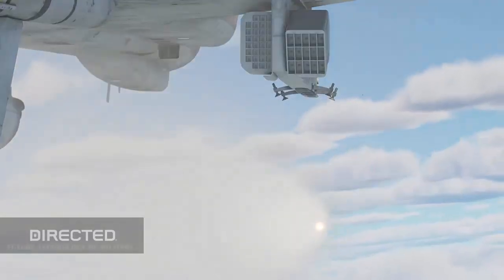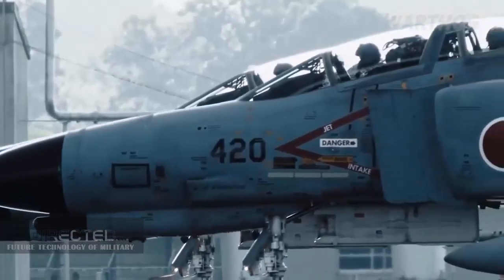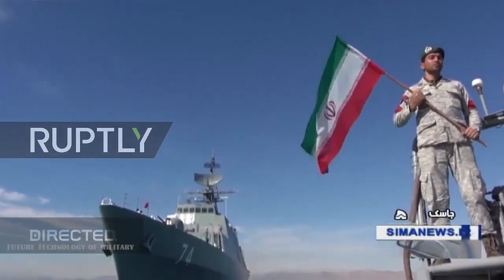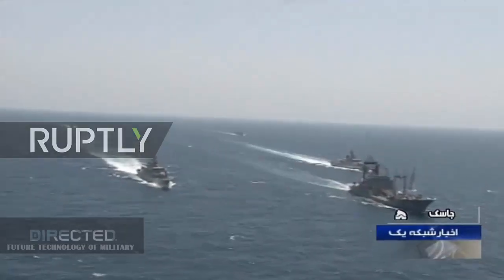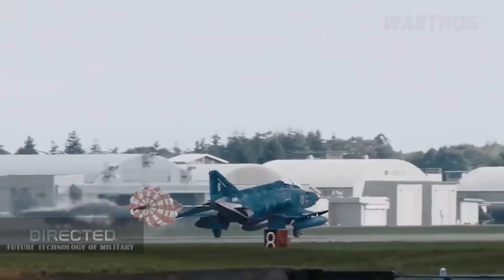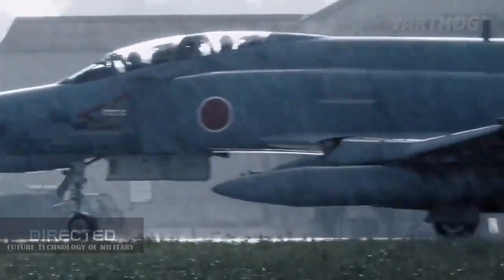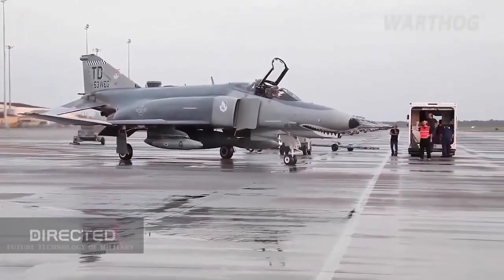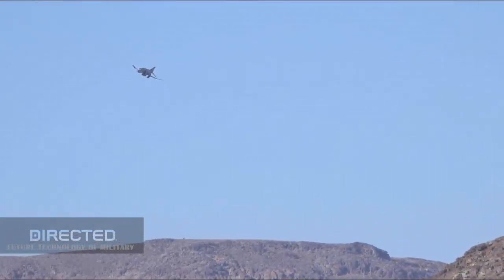The Returning of F-4! Iran Using Chinese Missiles to Turn F-4s Phantom Into Maritime Strike Fighters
With a range of 35km and the ability to approach enemy warships at very low altitudes, Iranian F-4 fighters have been modified to deploy the munitions. As each Phantom can deploy multiple missiles, and can do so far from Iranian coasts due to the aircraft's relatively high endurance, large numbers of Phantoms armed for a maritime strike role can pose a significant threat to enemy warships. The high performance of the missile's compensate for the F-4's performance shortcomings.Complementing the Nasr a second anti ship cruise missile has been indigenously manufactured for the Phantom based on a modern Chinese design. The Qader medium range cruise missile, derived from the Chinese C-802, is capable of striking hostile targets up to 200 kilometres away.